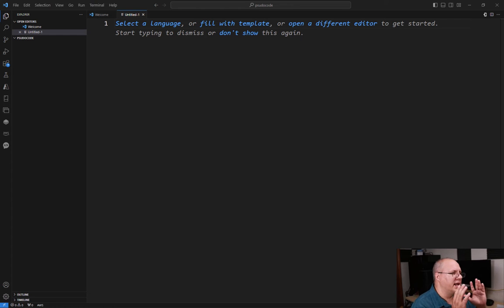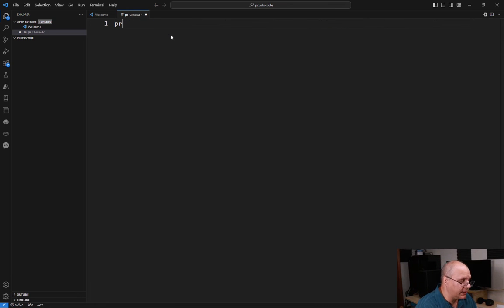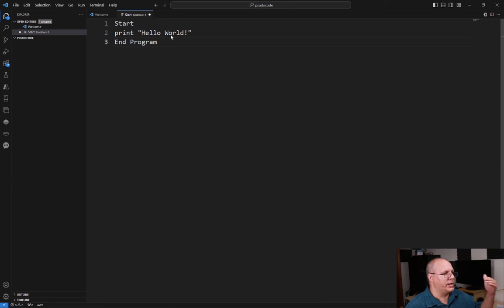How to Write a Simple Sequence in Pseudocode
In this video we look at simple programming concepts using pseudocode. We look at basic linear sequence to see how to write output to the end user.
This pseudocode would then be used to write out an application.

## Video Chapters
00:00 - Introduction
00:17 - Why Hello World
01:00 - About Pseudocode rules
01:30 - Starting our first pseudocode
01:51 - printing a literal string
02:01 - Optional Terminators
02:38 - Working Through the Logic